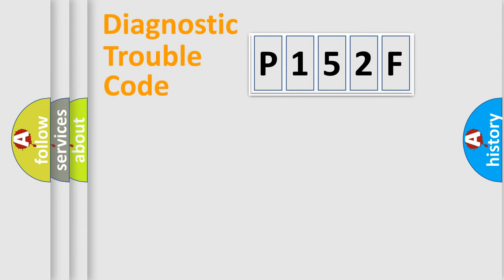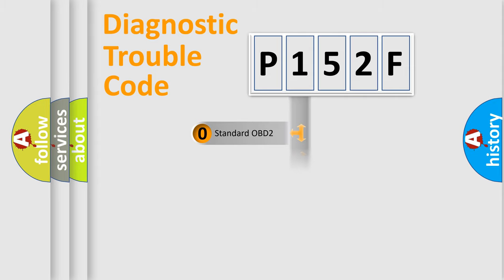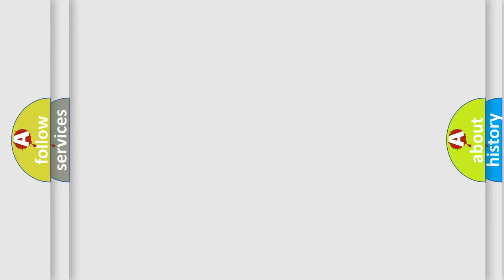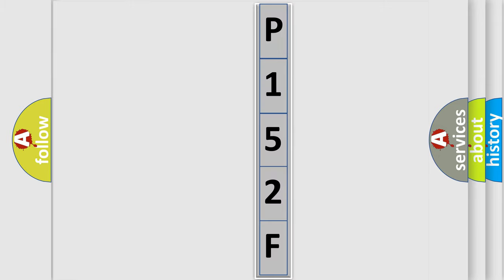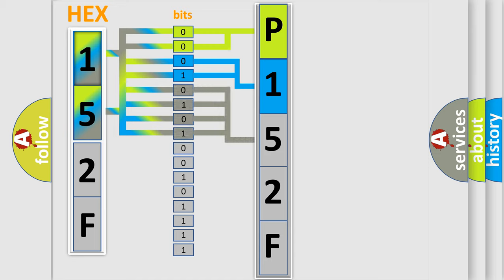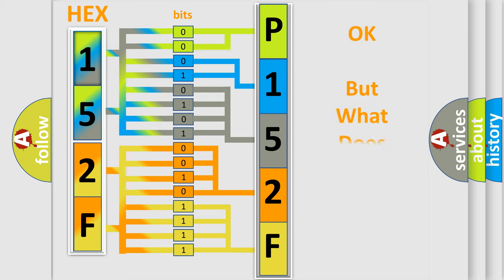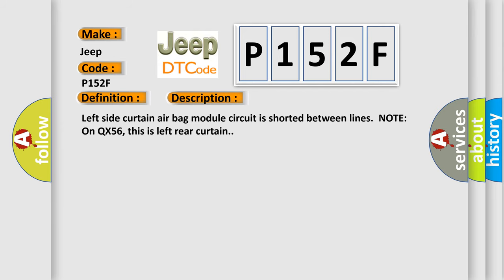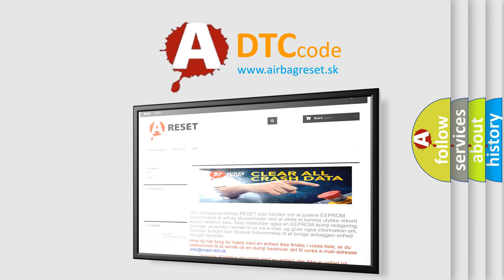DTC Jeep P152F Short Explanation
Contents:
0:21 Basic DTC analysis according to OBD2 protocol standard.
1:48 Insight into programming
2:58 A diagnostically understandable description of the Diagnostic Trouble Code
3:05 Basic error definition

Make:
Jeep
Code:
P152F
Definition:
SRS Left Curtain Airbag Module Circuit
Description:
Left side curtain air bag module circuit is shorted between lines.NOTE: On QX56, this is left rear curtain.
Cause:
Check harness and connectors: - circuit is shorted or has defective terminalsLeft side curtain air bag module.Diagnosis sensor unit